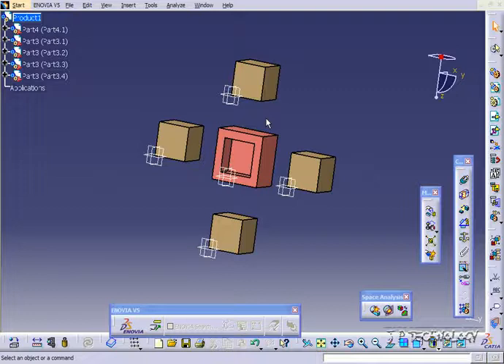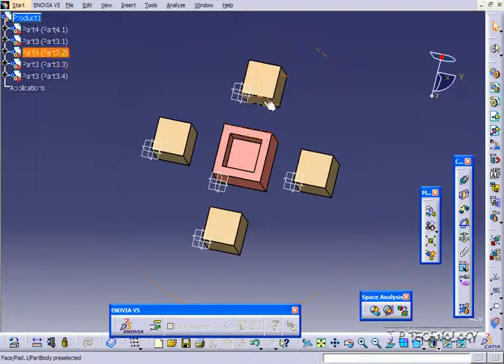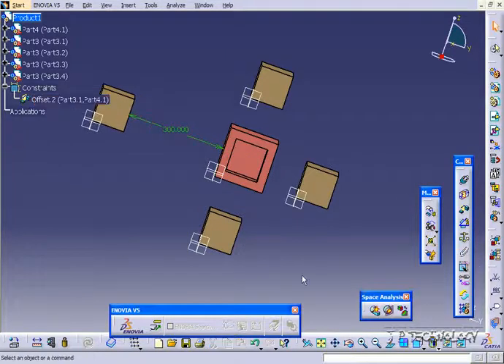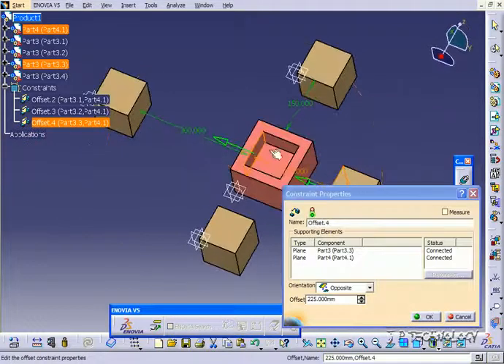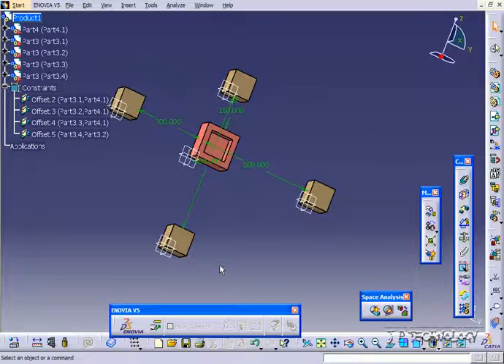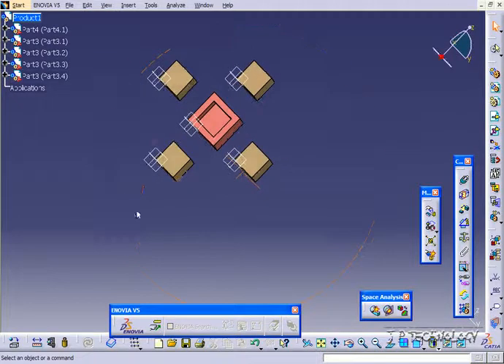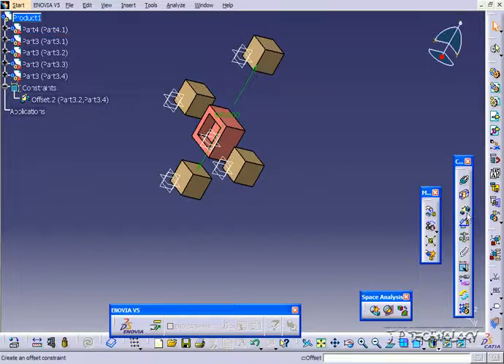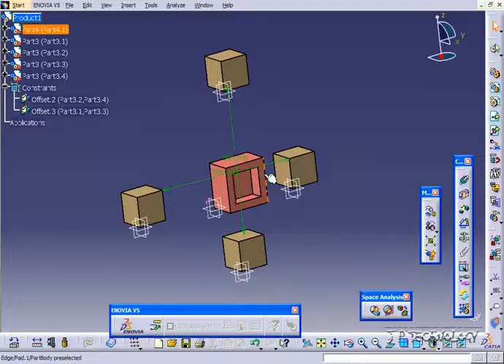Catia V5 Tutorial 113 - Offset Constraint